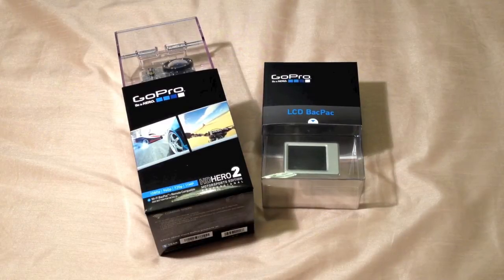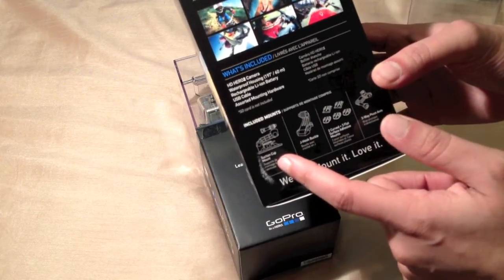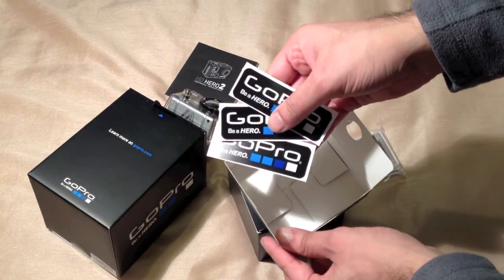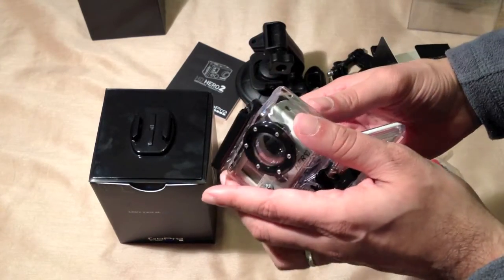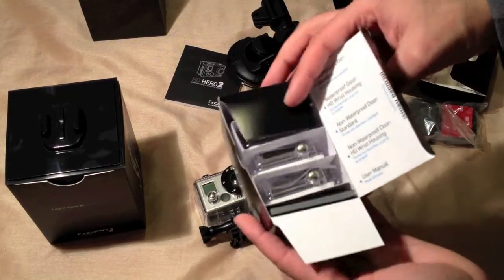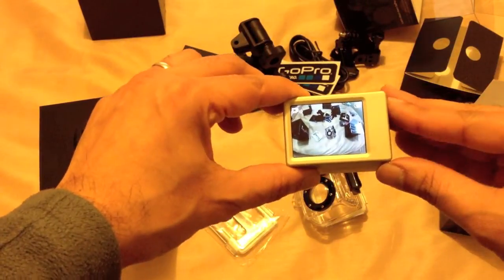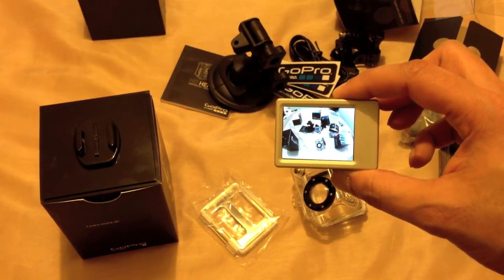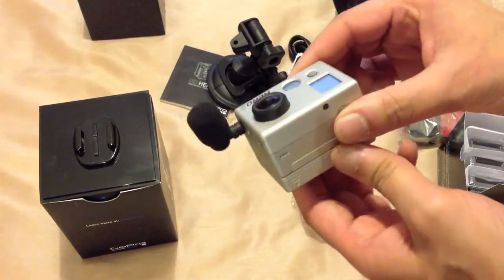GoPro Hero2 + LCD BacPac & External Mic...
A quick unbox and overview of the GoPro HD Hero 2, along with the GoPro LCD BacPac, and an external mic.